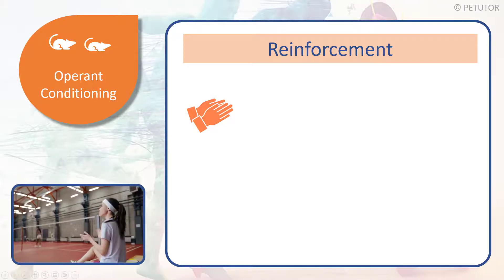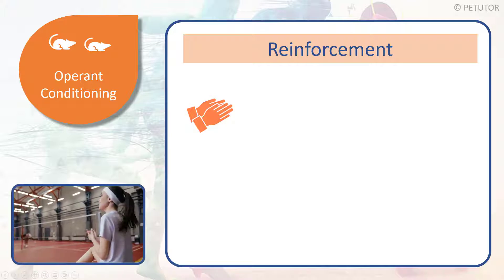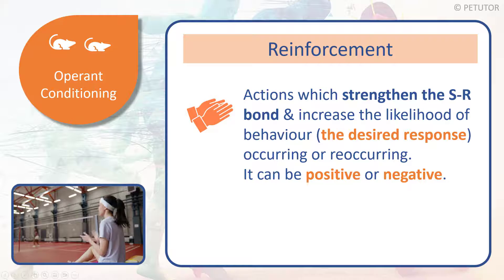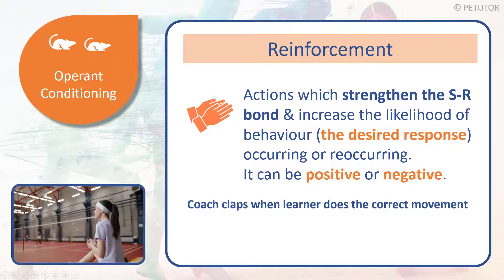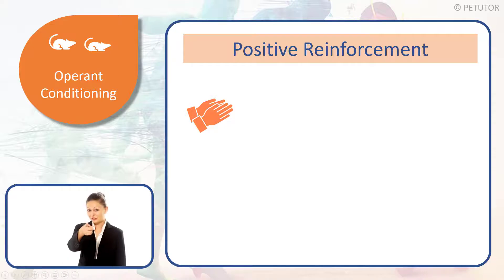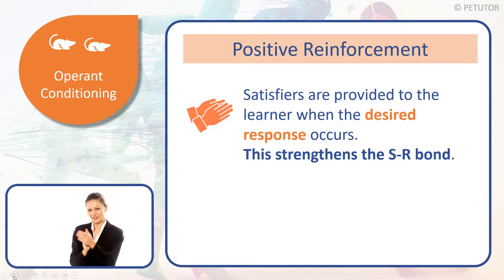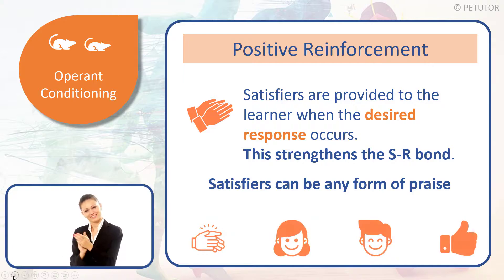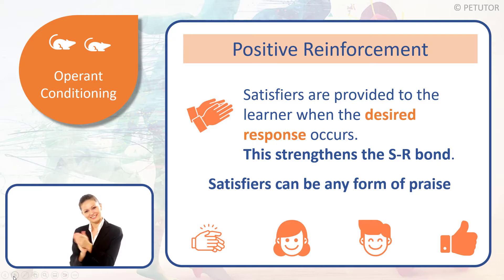A LEVEL PE: OPERANT CONDITIONING - Positive Reinforcement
The sixth in a series of video tutorials on Operant Conditioning - part of the A Level PE Sport Psychology and Skill Acquisition exam.